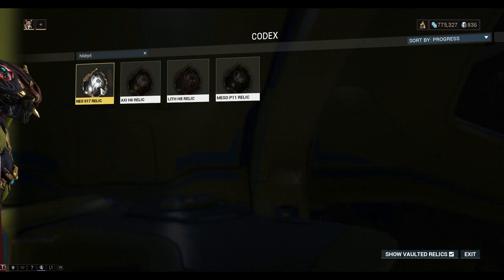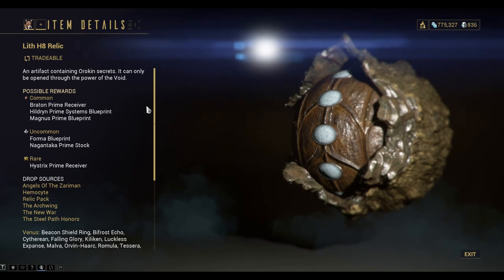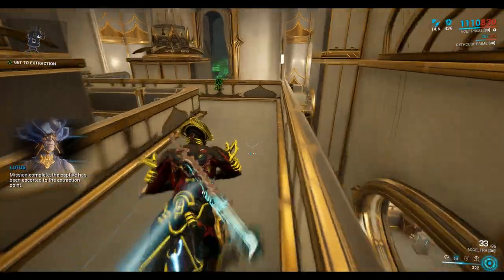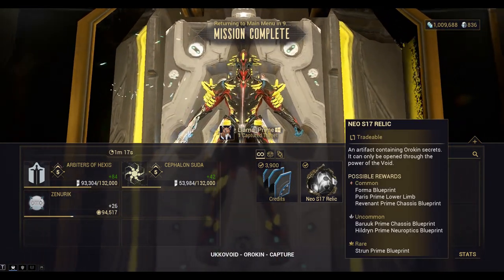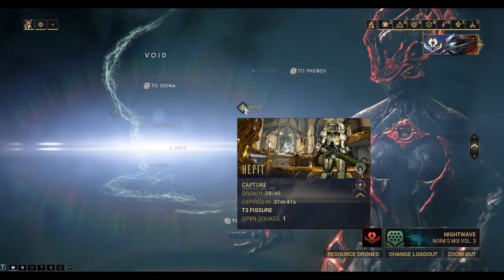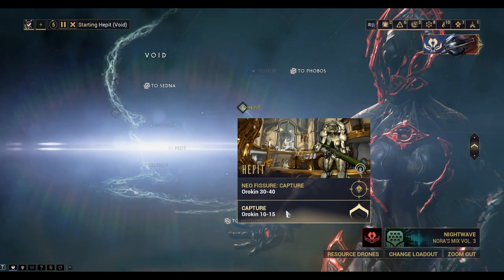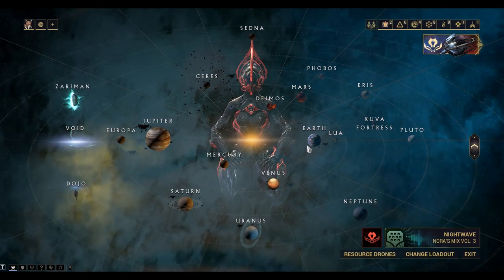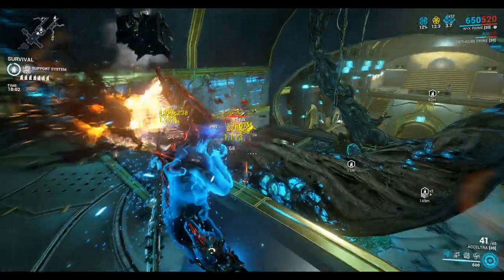Let's Play Warframe - Hildryn Prime Farm (Relic Farming Locations)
Hi all! Today we go farming for the Hildryn Prime, released on 15 March 2023. We discuss good farming locations and I collect the first 4 relics in game. Enjoy!